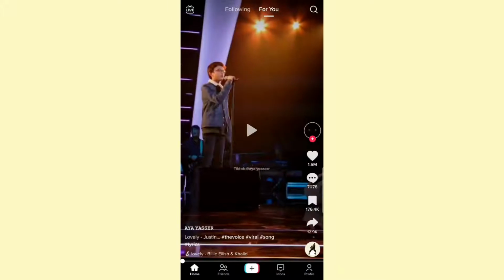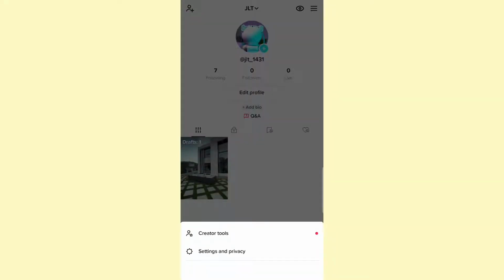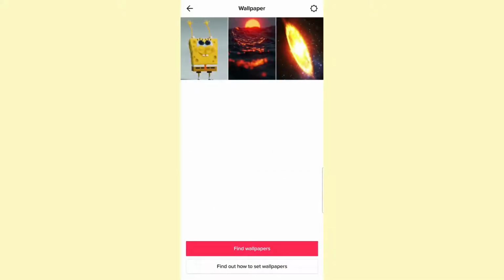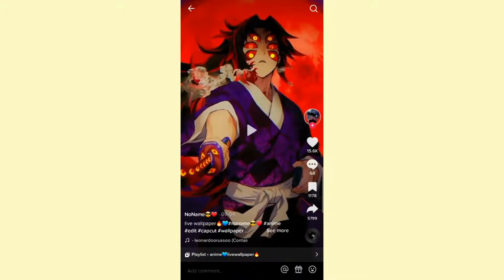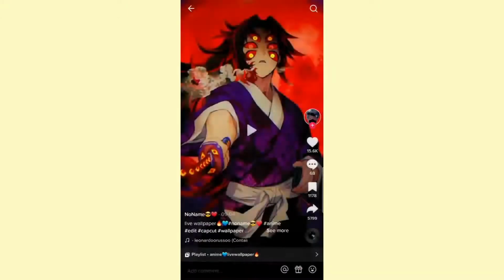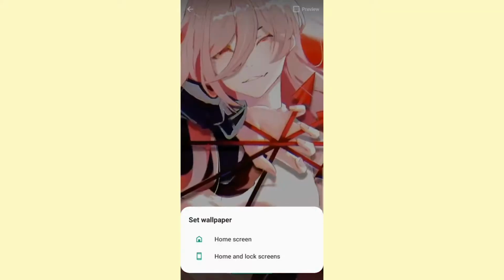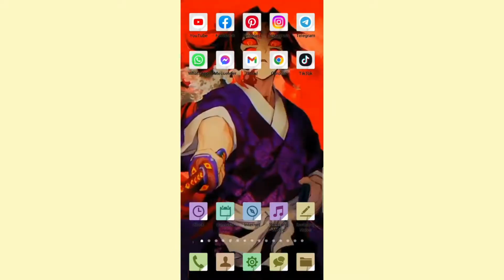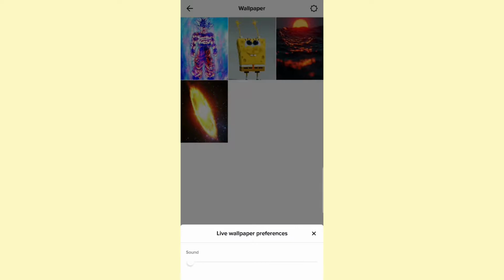How to Use TikTok Live Wallpaper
Learn How to Use TikTok Live Wallpaper. It is really easy to do and learn to do it in just a few minutes by following this super helpful tutorial.